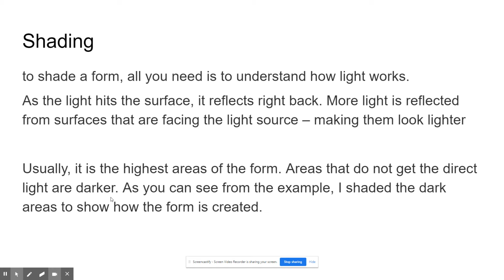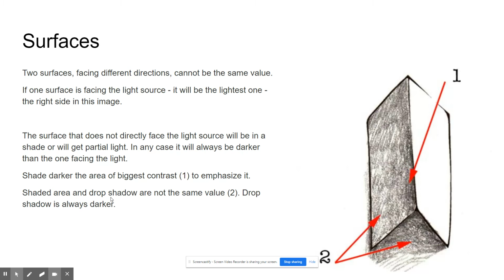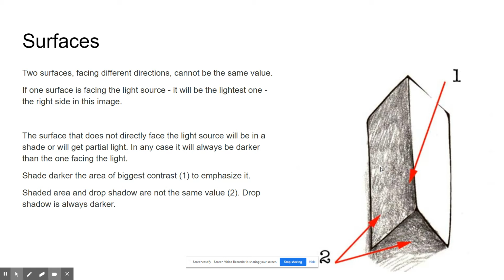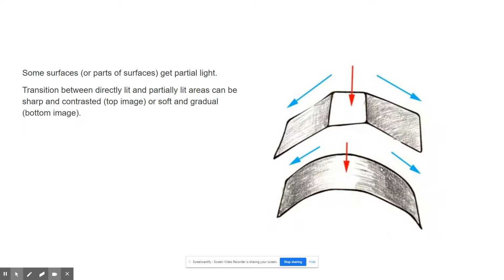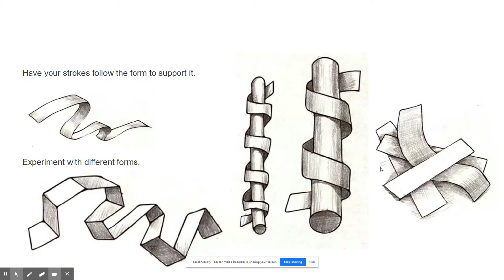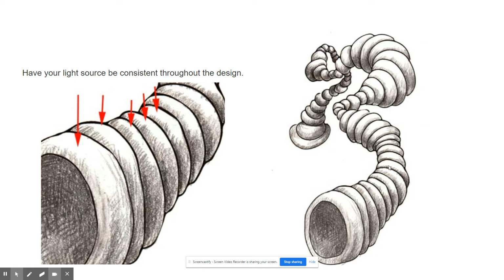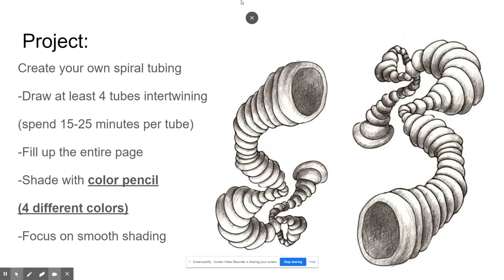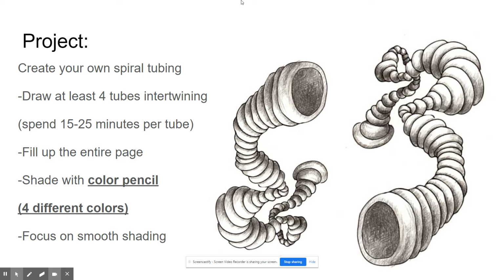Spiral Tubes Shading Project